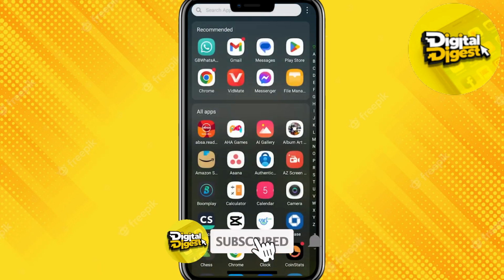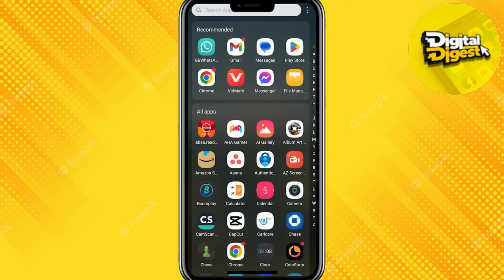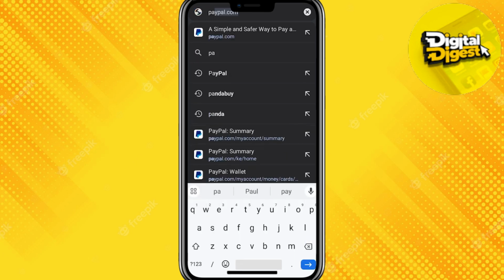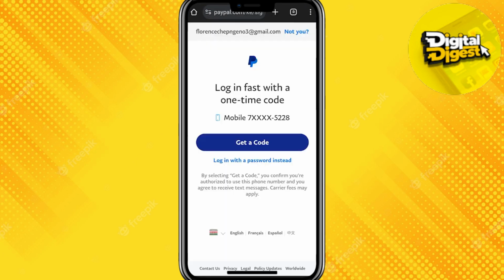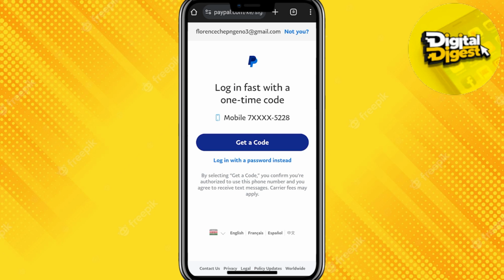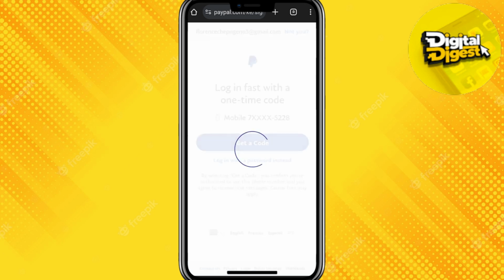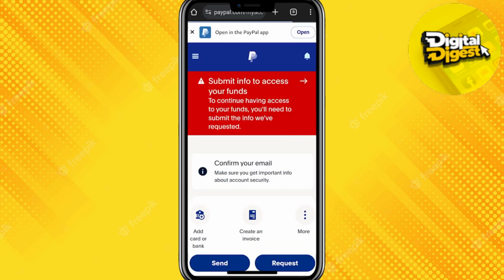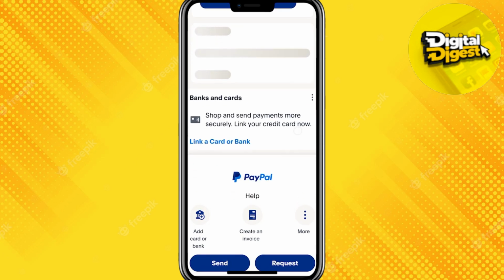How to Transfer Money from PayPal to Bank Account! (Quick & Easy)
Learn how to transfer money from your PayPal account to your bank account quickly and easily with this step-by-step guide. Say goodbye to payment processing delays!